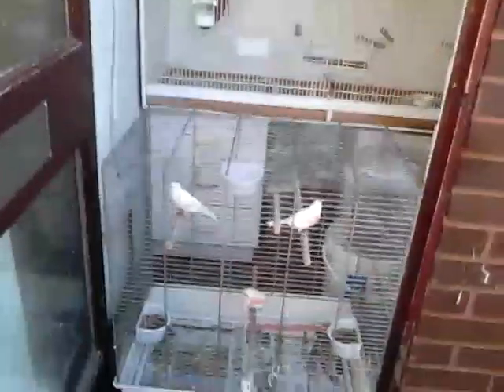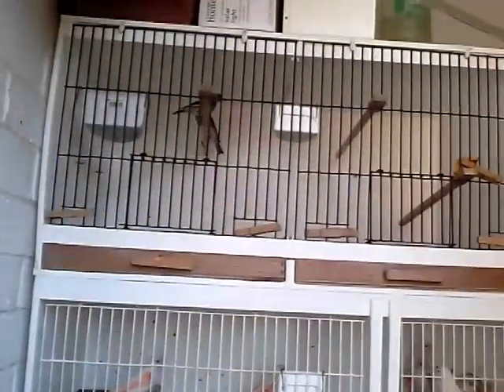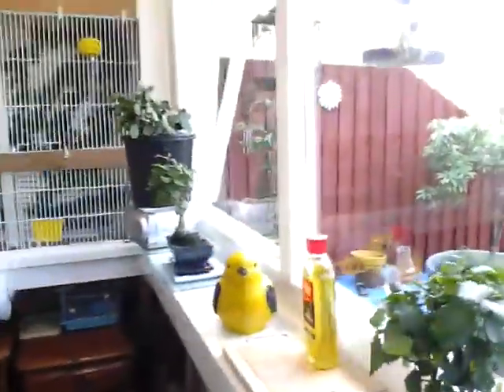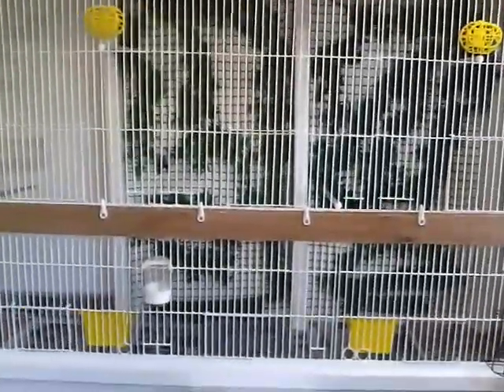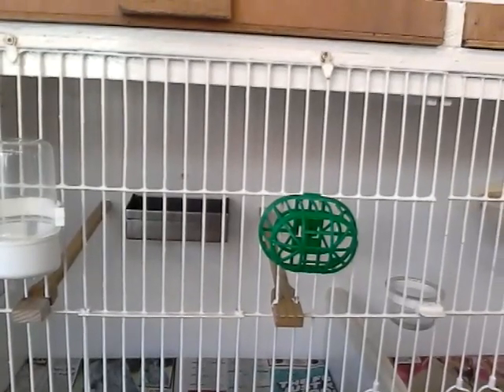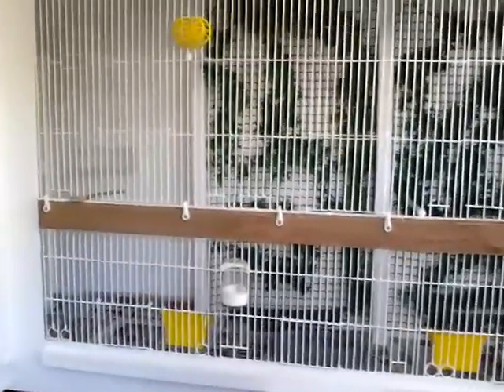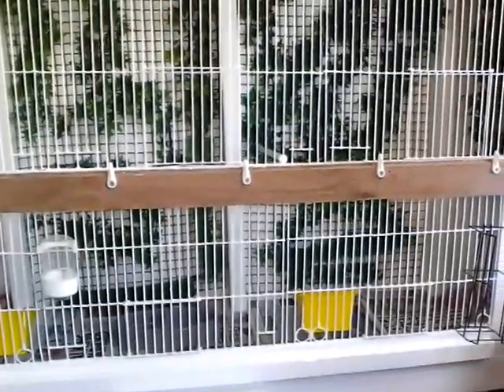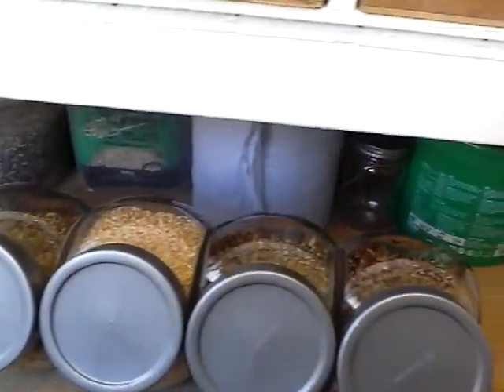Barry's aviaries 2